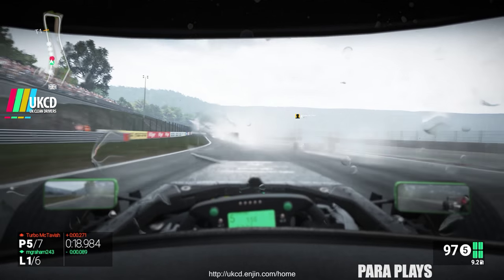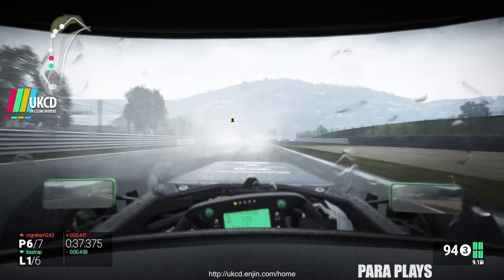PCars : Singing in the Rain - MP Formula Gulf UKCD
Singing in the Rain. It's fast, it's difficult it's awesome.